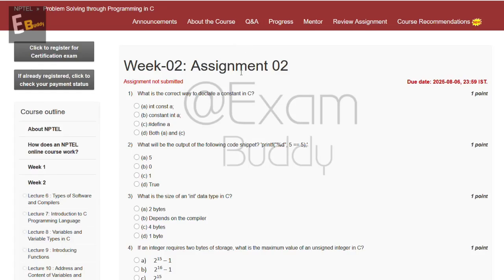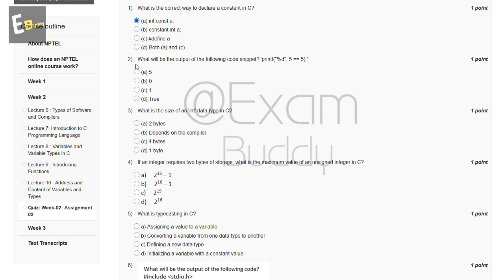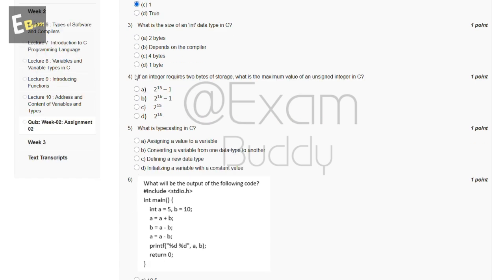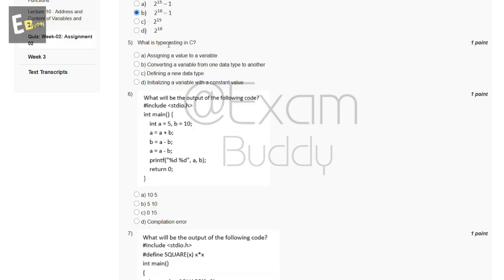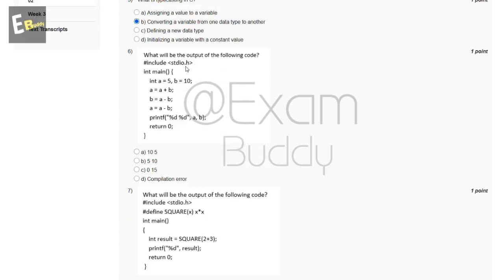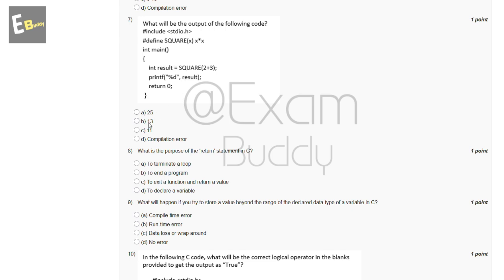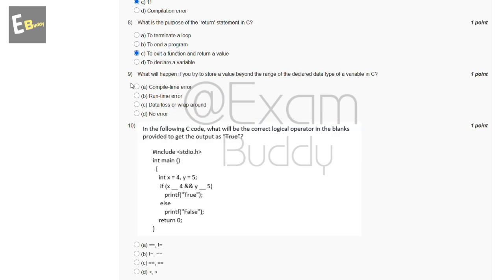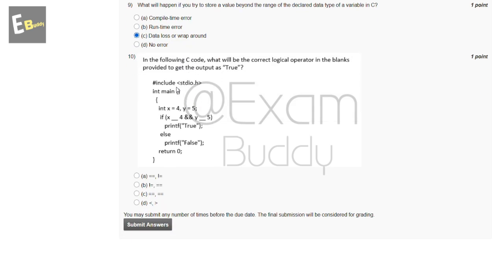Problem solving through programming in C | Week 2 | NPTEL assignment answer | July 2025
✅ Problem solving through programming in C NPTEL Week 2 Assignment Answers | July 2025
📌 NPTEL Problem solving through programming in C  Week 2 Assignment Solutions (July 2025)
🚀 Problem solving through programming in C Week 2 NPTEL Assignment | Answers & Explanation (July 2025)
🔥 NPTEL Problem solving through programming in C Week 2 | Correct Answers & Solution (July 2025)
📚 Problem solving through programming in C NPTEL Week 2 Solutions | Latest Assignment Answers (July 2025)
🤯 Problem solving through programming in C NPTEL 2025 | Week 2 Assignment 100% Correct Answers
🔴 NPTEL Problem solving through programming in C Week 2 Assignment | Solve It Fast with These Answers!
🚀 Confused in NPTEL Problem solving through programming in C Week 2? Get Full Assignment Solutions Here!